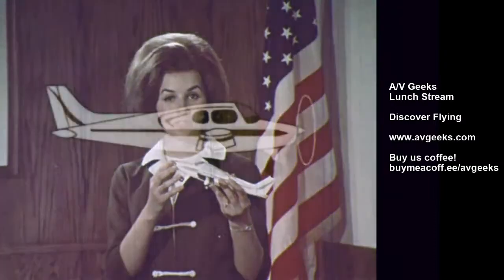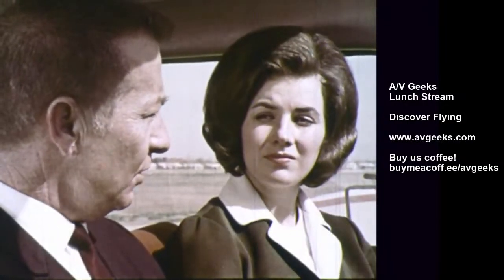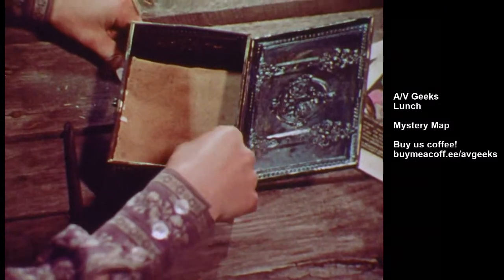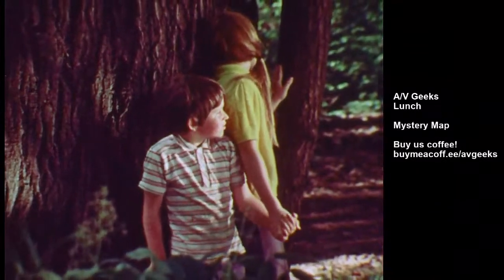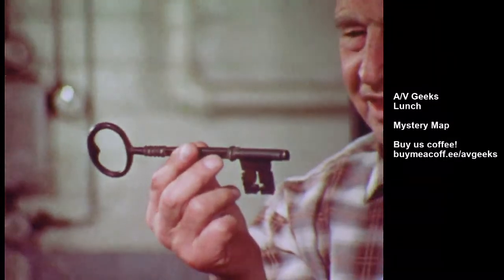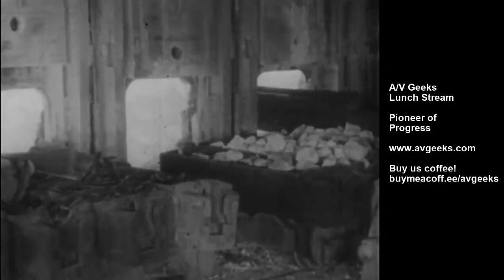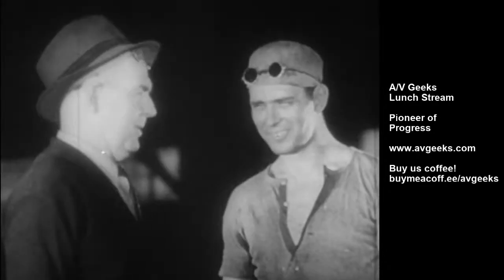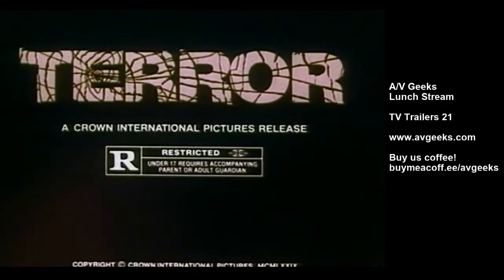AV Geeks Lunch 3-26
Every day is Friday when you watch 16mm films!